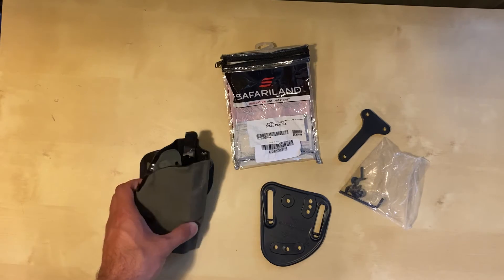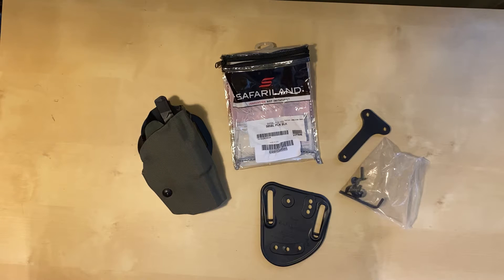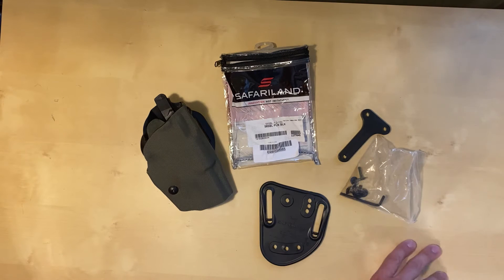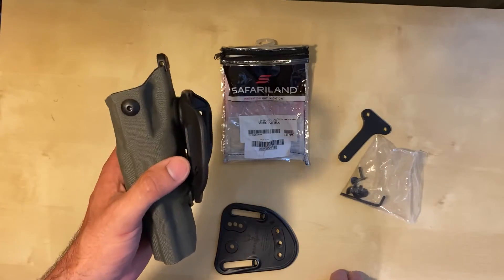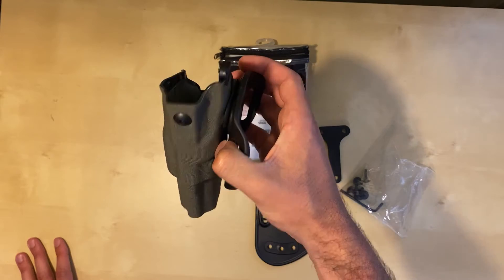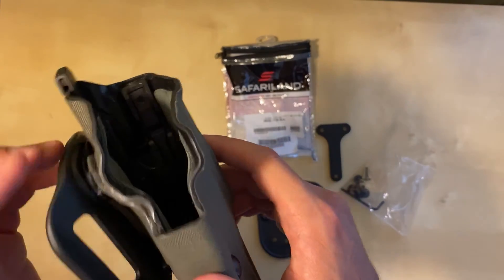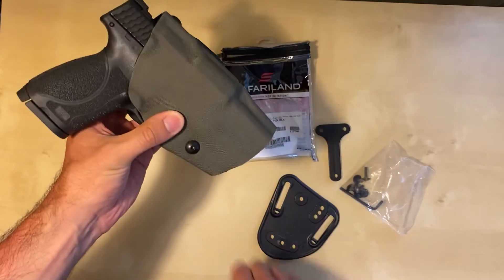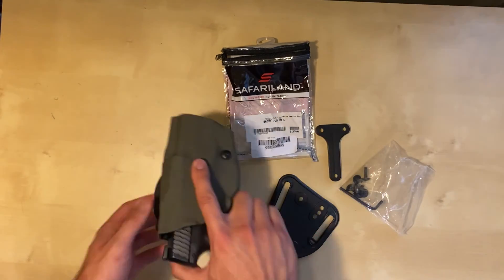Safariland ALS Cordura Wrap 🔥 by Havok Holsters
Showing off a Safariland ALS cut down and cordura wrapped by Havok Holsters. I paid for this myself and consider myself a satisfied customer. Fantastic and flawless work, and he's a super nice and talented small business owner and uncompromising 2A supporter. Check him out on IG @havokholsters for his different holster options, wraps, and prints.